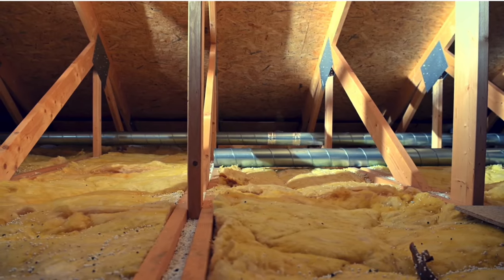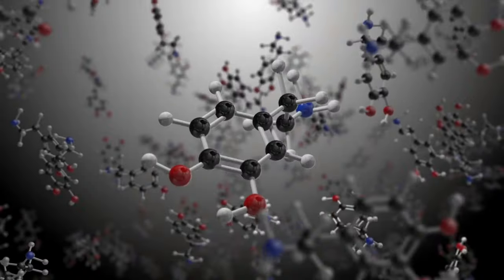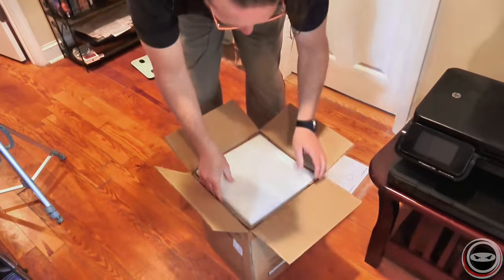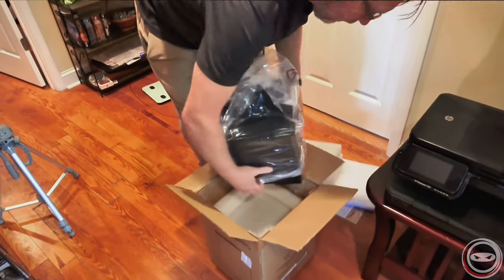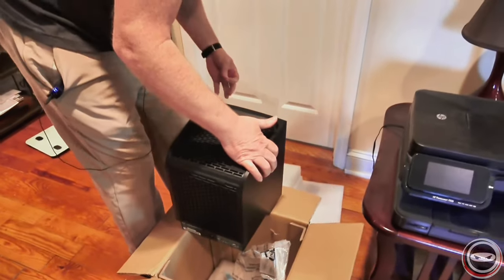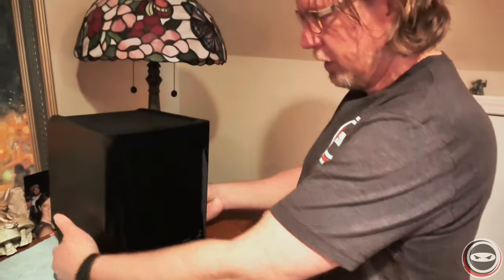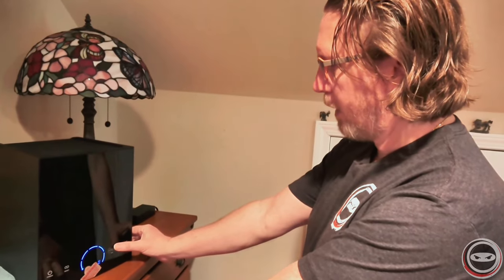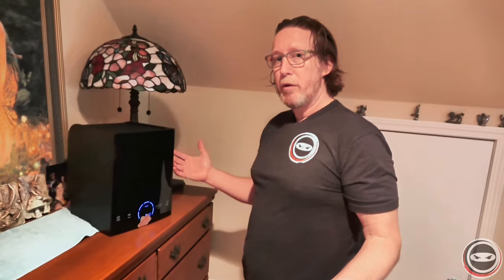How to Install a Small Air Purification System - DIY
Want to breathe cleaner, healthier air in your home? In this video, we show you step-by-step how to install a small air purification system perfect for spaces up to 2000 sq ft. This powerful air purifier is ideal for reducing allergens, dust, mold spores, and other airborne contaminants, improving your indoor air quality and creating a healthier living environment.

Whether you’re dealing with asthma, allergies, or just want to ensure that your family is breathing the cleanest air possible, this DIY air purifier installation guide will walk you through every step of the process.

🏠 Why Install an Air Purifier?

 • Reduce allergens like dust, pet dander, and pollen.
 • Eliminate mold spores and harmful airborne particles.
 • Improve respiratory health for your family.

00:00 Introduction
00:30 Air Purification and Odors
00:51 Strep, Staph
01:02 Ninja Cabin and Livestream
01:44 Unpacking
02:27 Placing the Air Purifier
03:17 Allergen Control
03:53 Ensure Air is Moving